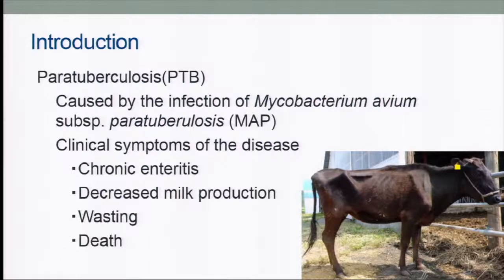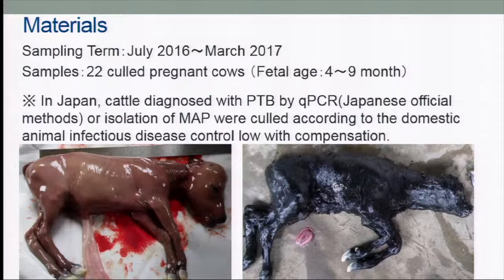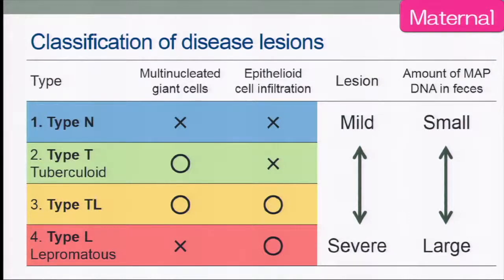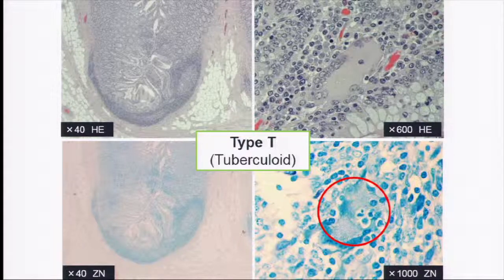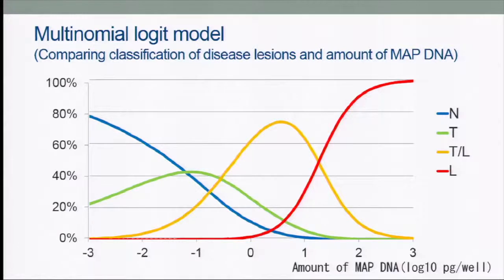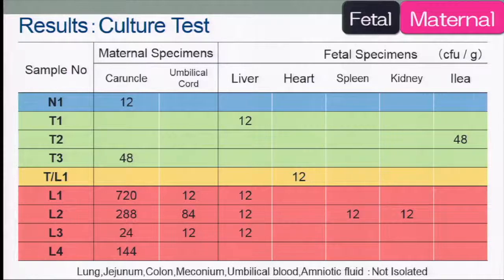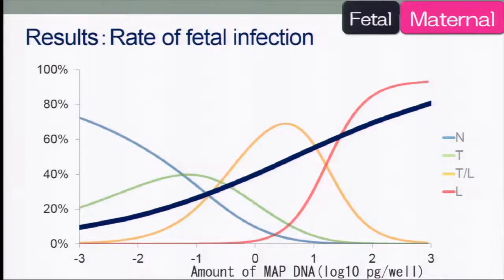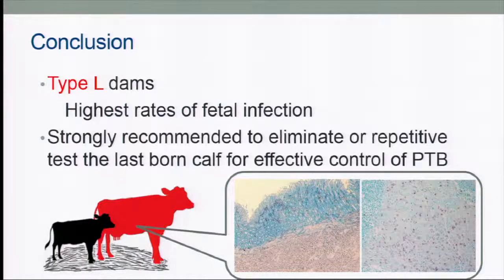Evaluation of the proportion of fetal infection...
Yukiko Taniguchi, Japan

Evaluation of the proportion of fetal infection with Mycobacterium avium subspecies paratuberculosis based on histopathological typing of cows diagnosed with paratuberculosis